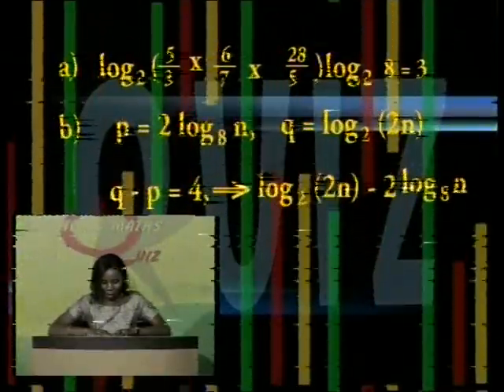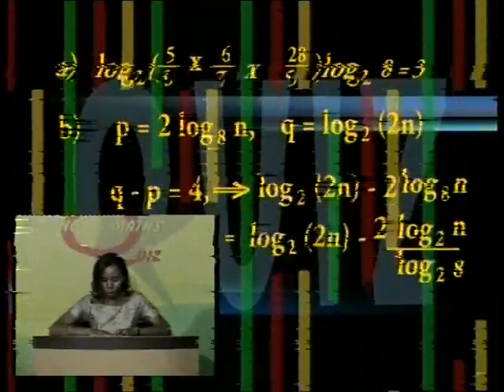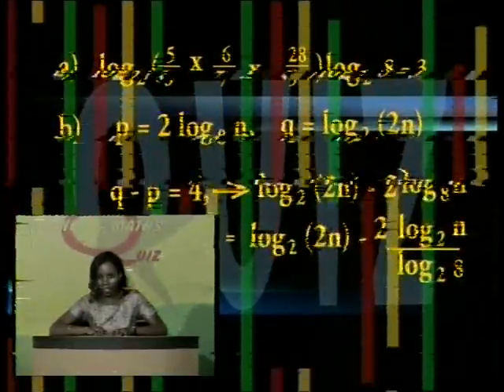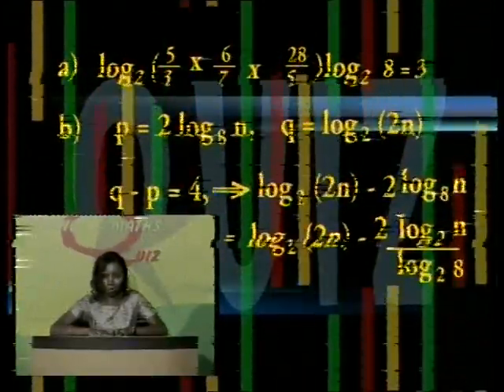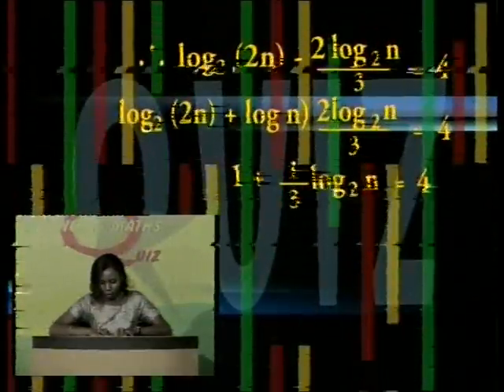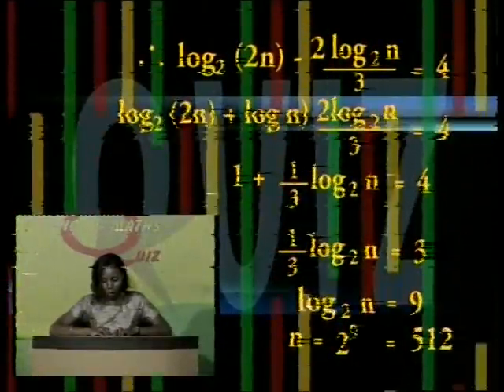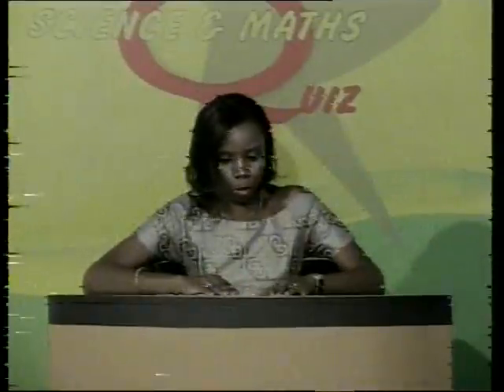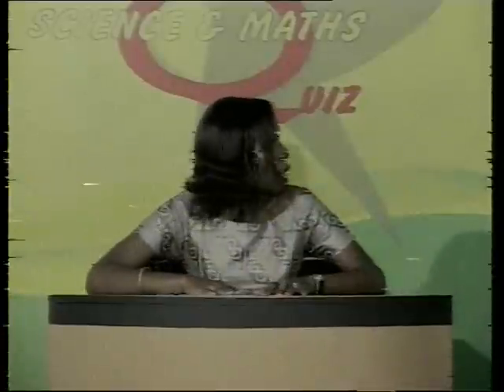NSMQ 2006 FINALS (PRESEC vs ST. PETER'S part 2)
2006 National Science and Math Quiz Finals between Presbyterian Boys Secondary School (PRESEC) and St Peter's Secondary School